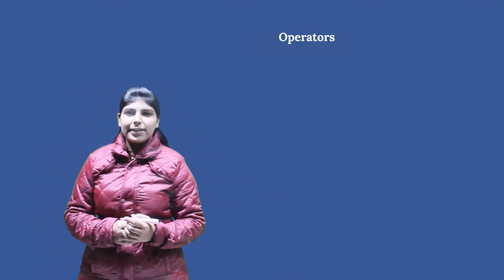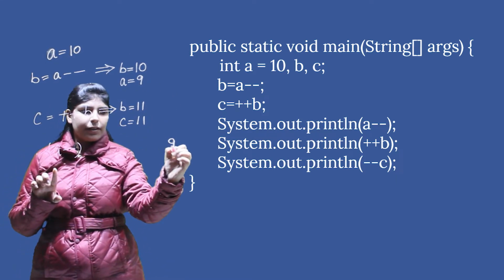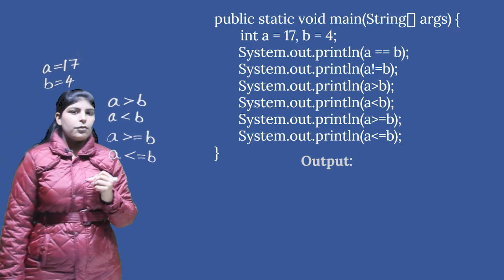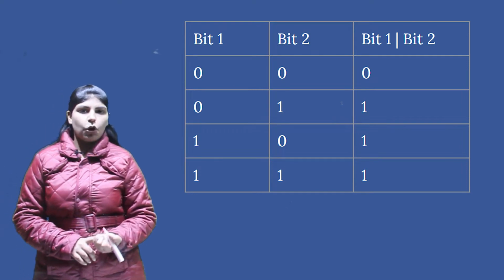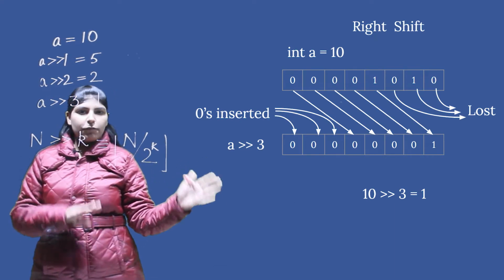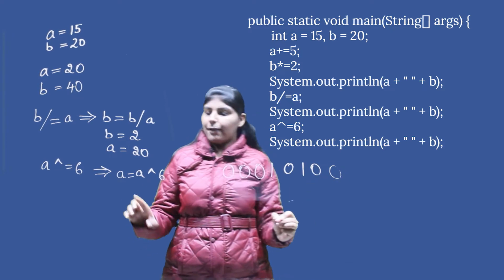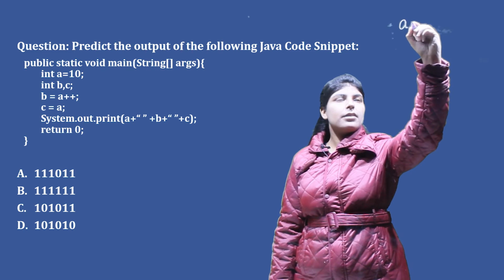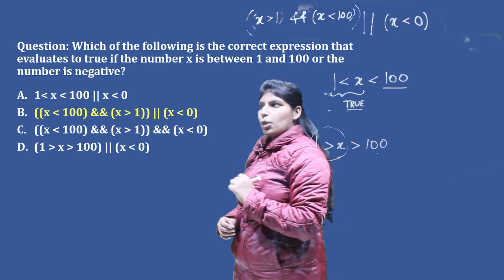Operators in JAVA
Chapters:
0:00 Intro
0:04 Operators
0:31 Unary Operators
8:53 Arithmetic Operators
12:40 Relational Operators
15:01 Logical Operators
19:37 Bitwise Operators
27:51 Ternary Operators
30:19 Assignment Operators
35:29 Practice MCQs